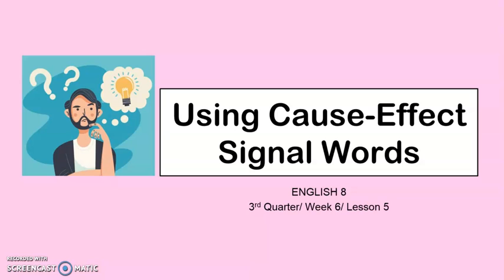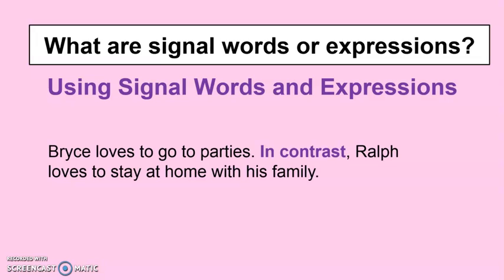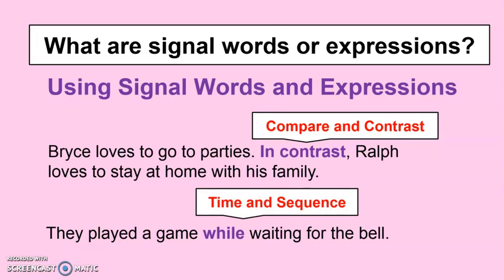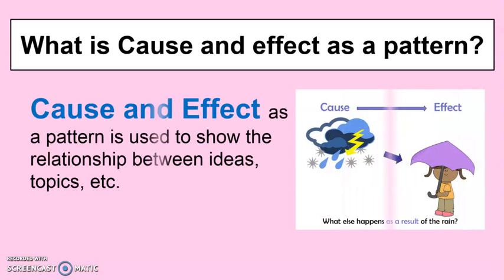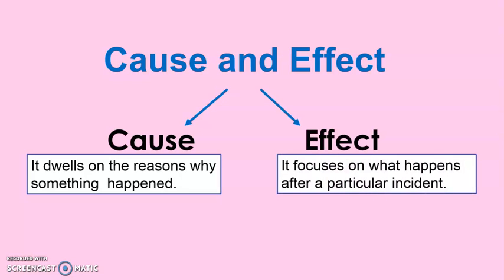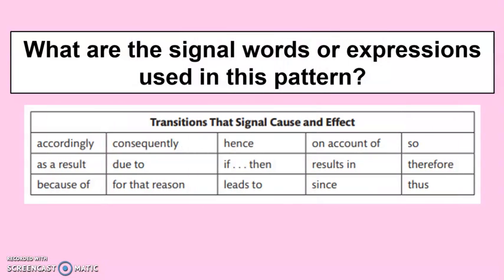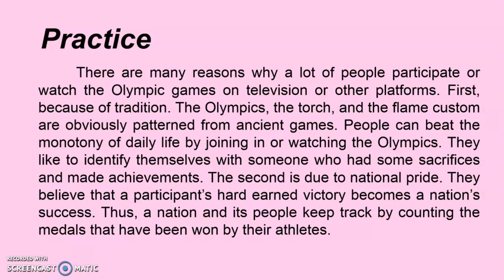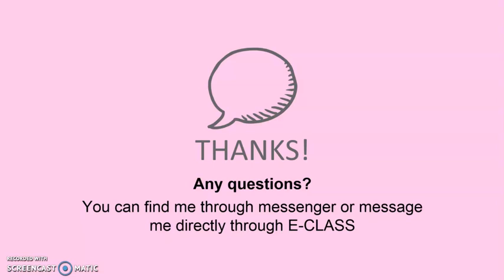ENG8 L5 Using Cause Effect Signal Words